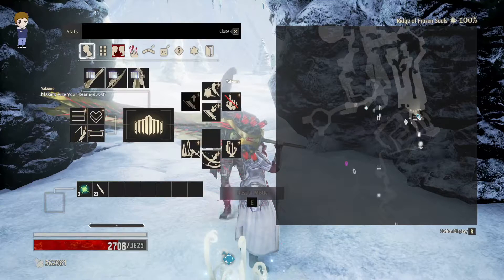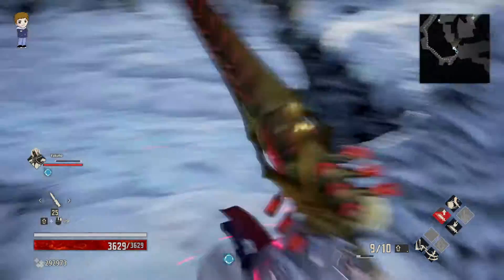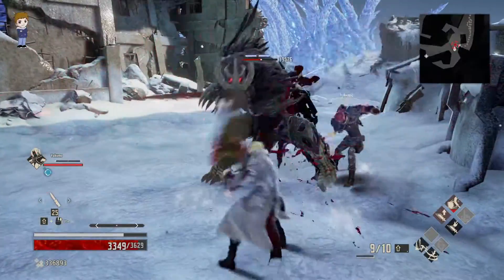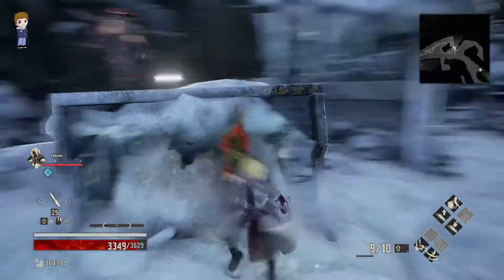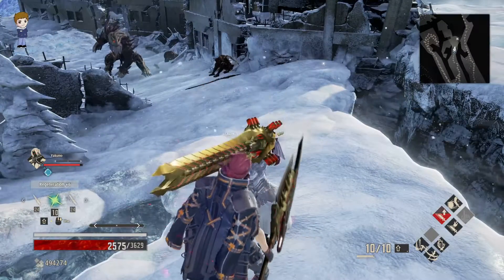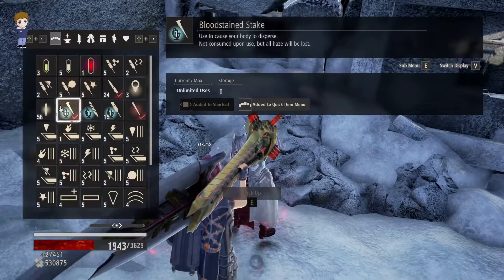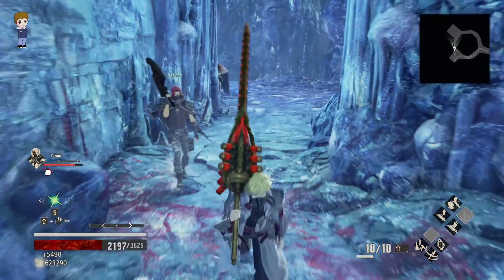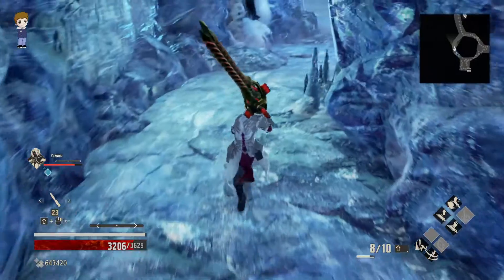Code Vein NG+ Episode 24: Ridge of Frozen Souls Part 2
- Case: CoolerMaster MB511 RGB
- Pre-Installed Case Fans: 3x 120 RGB LED fans (front), 1x fan (rear)
- Motherboard: MSI X470 PRO Carbon
- Processor: AMD Ryzen 2700x
- CPU cooler: Corsair H100i Platinum RGB
- RAM: GSkill Trident Z RGB 16GB Dual DDR4 3200MHZ CL16 (F4-3200C16D-16GTZRX)
- GPU: MSI GeForce RTX 2070 Super Gaming X Trio
- PSU: Seasonic 750w Modular Powersupply 80 plus Gold
- 1 Kingston 480GB 2.5 SATA III
- Crucial 480GB BX500 2.5 SSD
- 1 WD 1TB HDD
- 2 Monitors: MSI Optix G24C, using display port for both.

**Headphones and Mic cable
- XLR Cable: HOSA Microphone XLR to XLR
- Headphones: Takstar Pro 82

**Game recording/audio setup:
I bought the following items from galleon.ph because it's really hard to find these in the Philippines. They are the only reliable online store in the Philippines you can buy these from. My personal experience with them was great!

I was so satisfied and happy with their service I asked them for permission to post links from their website and they agreed. If you’re from the Philippines (like me) and want to purchase the same items or just want to see the items just click the links to view them or visit them